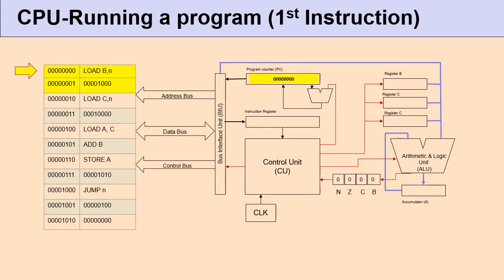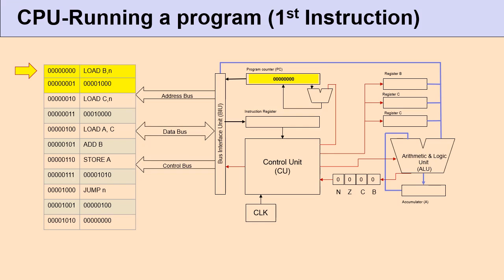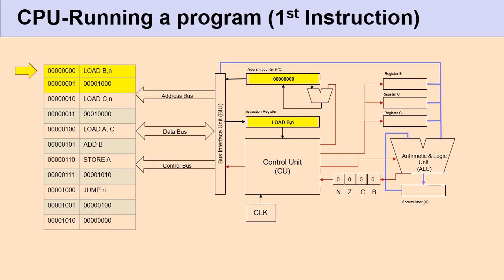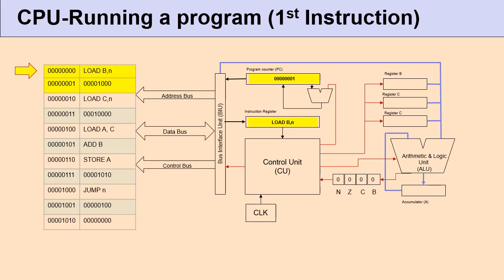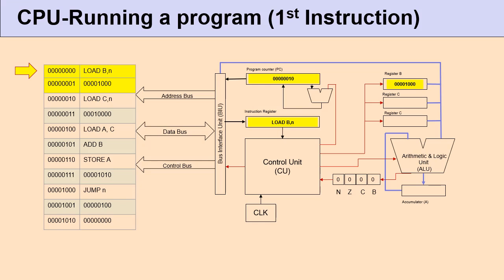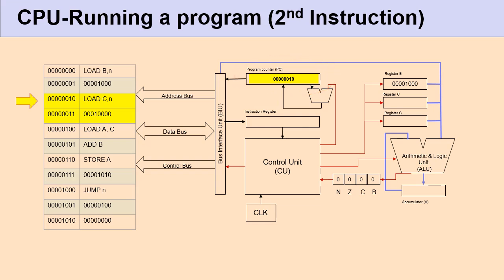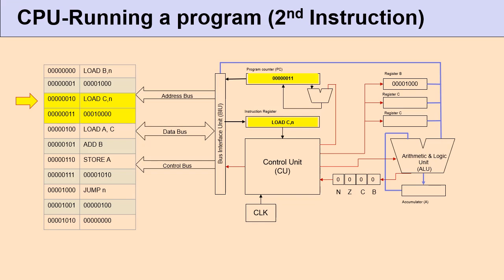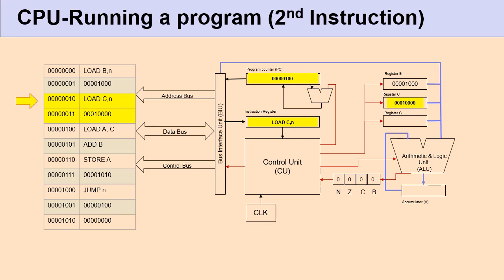How the CPU Runs the First and Second Instructions of a Program | Academic Tube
In this video from Academic Tube, we explain how the CPU runs the very first instruction of a program. We walk through the entire process, from powering on the computer, through the boot process, to fetching and executing the first instruction from memory. You’ll learn about the role of the program counter (PC), the control unit, and memory in starting program execution. Perfect for those interested in computer architecture and the inner workings of the CPU.

how CPU runs a program, first instruction execution, program counter, boot process, fetching instructions, decoding instructions, CPU architecture, how computer starts, Python programming full course, university of moratuwa, CS1033 Python advance